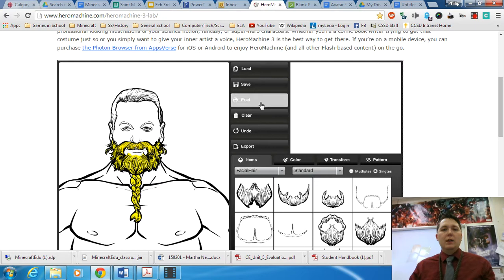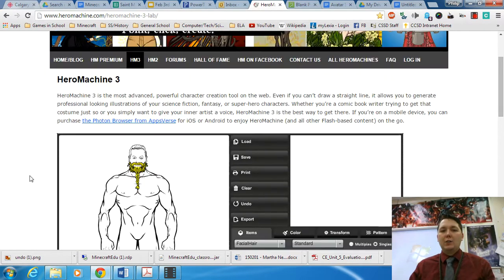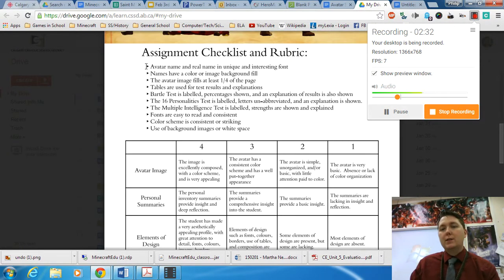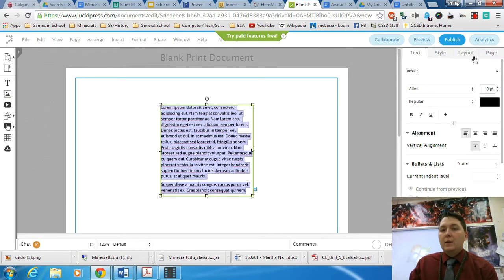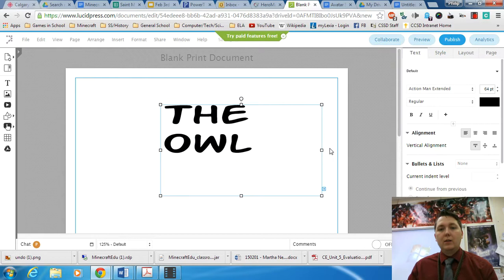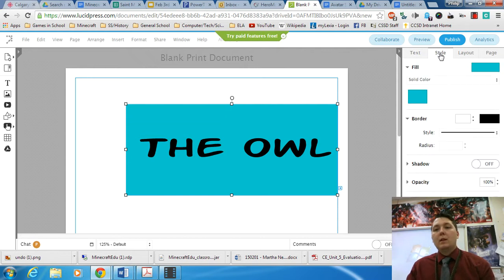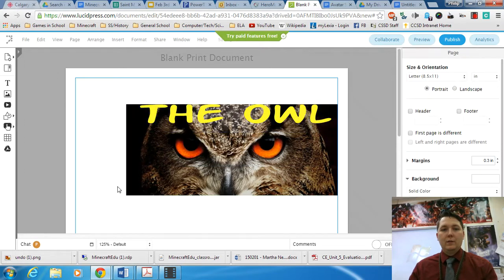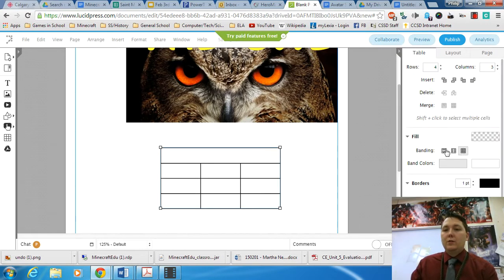How To Use Lucidpress and Heromachine